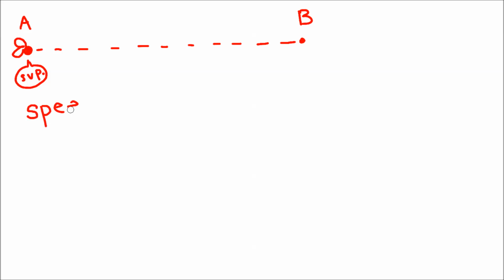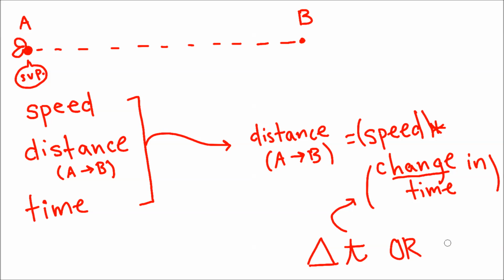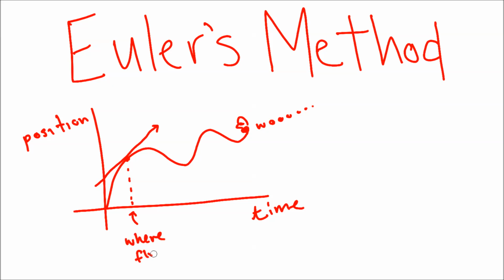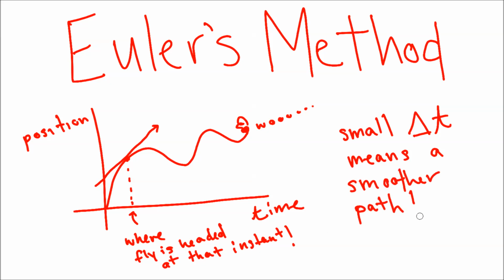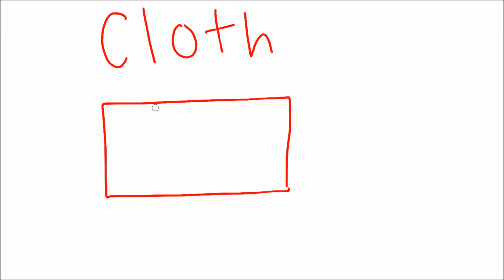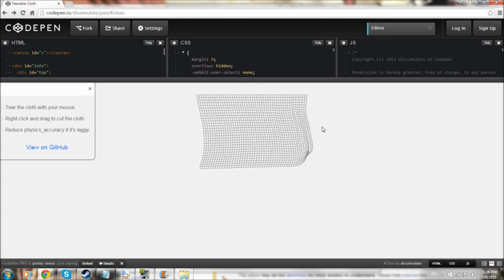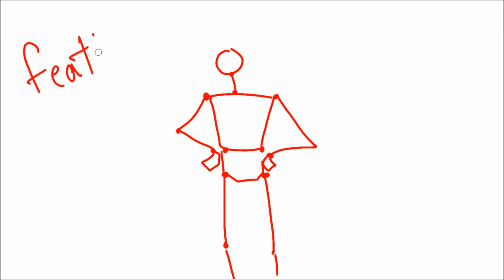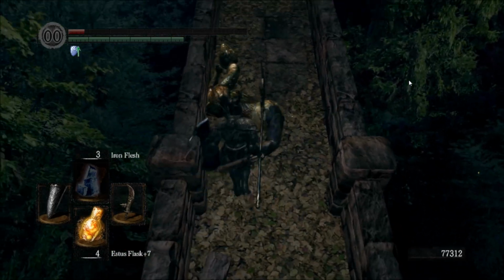How Ragdoll Physics Works!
The second episode of "How Games Work"! Another Dark Souls video, though I do plan on featuring other games in the future!

If you're interested in learning the "real" meaty math behind all of this, check out these things!